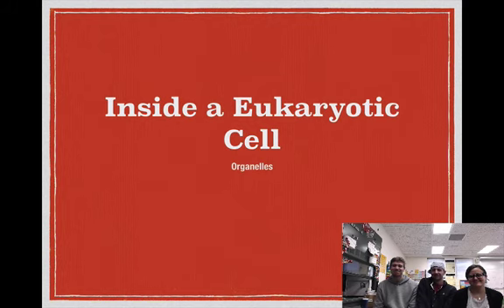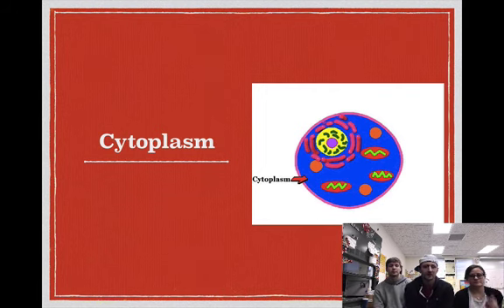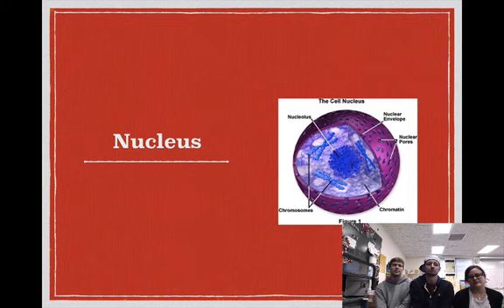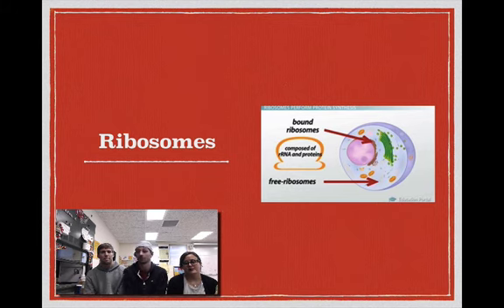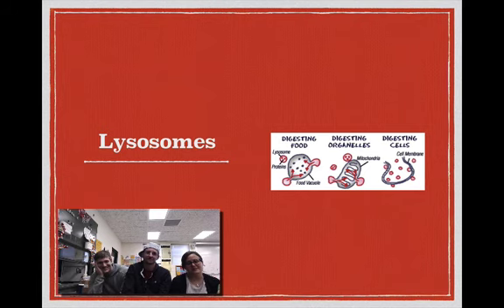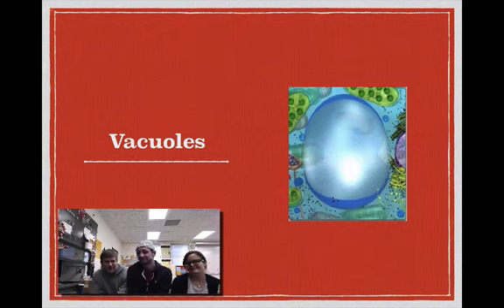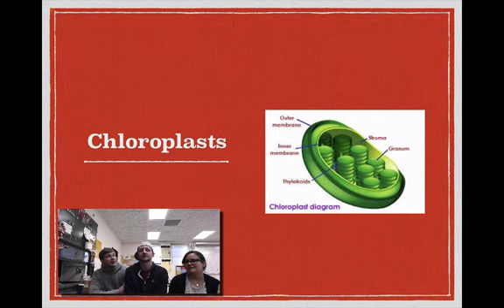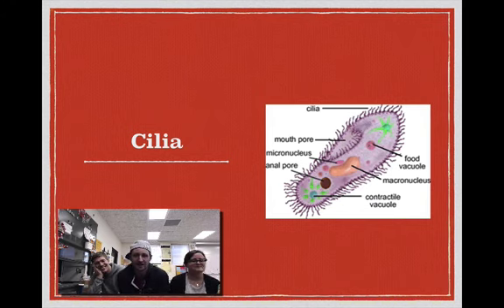Eukaryotic cells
Inside of a eukaryotic cell